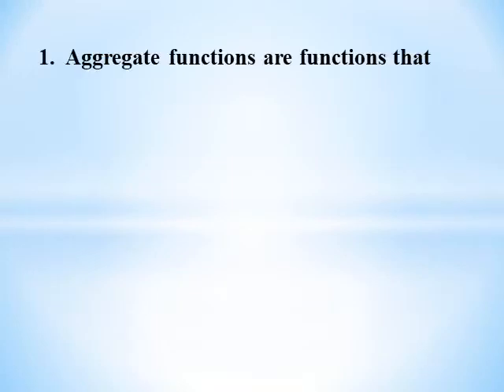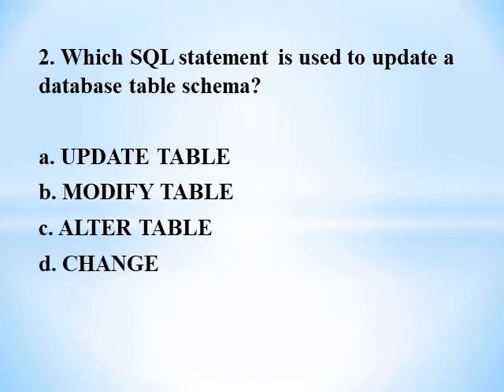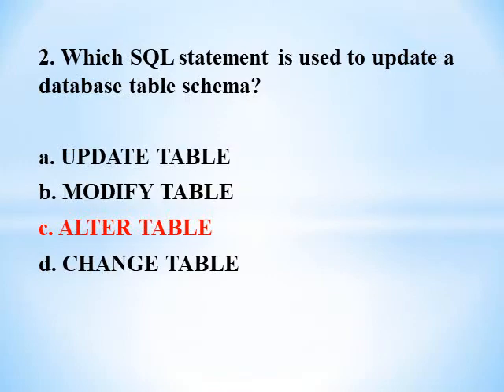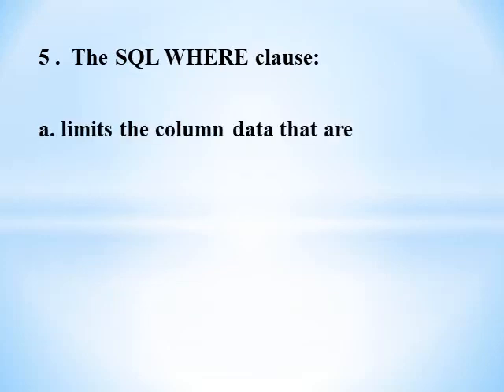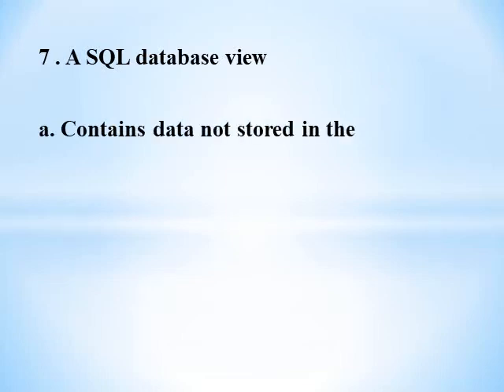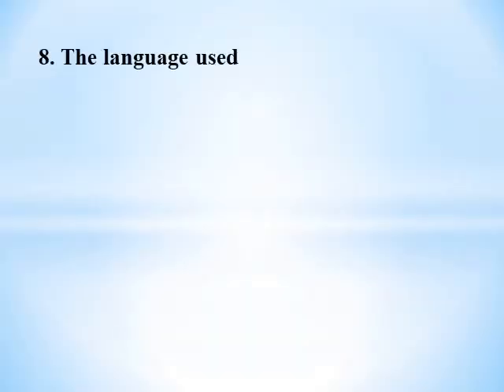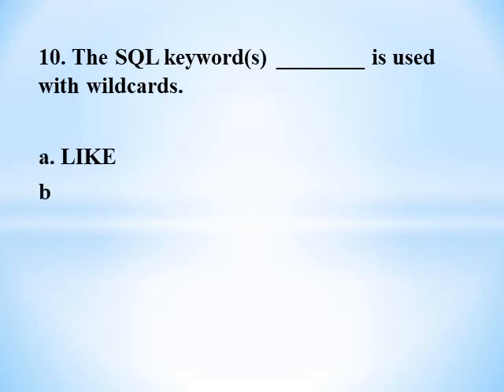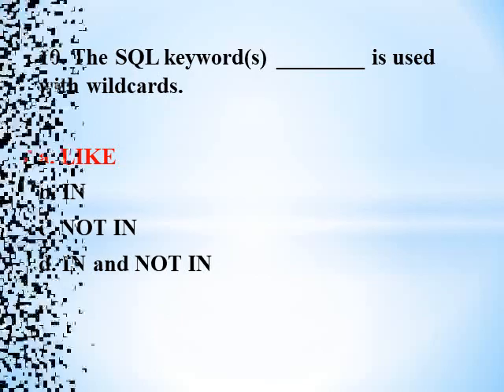DataBase Management System MCQ 6 on SQL | DBMS Objective Questions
Hello Friends,

In this video we will solve MCQs on topic SQL for the subject DBMS.
Link for video : what is diff between delete , truncate and drop commands.